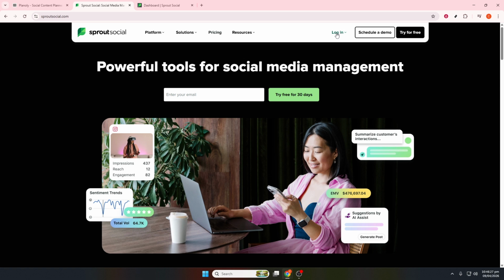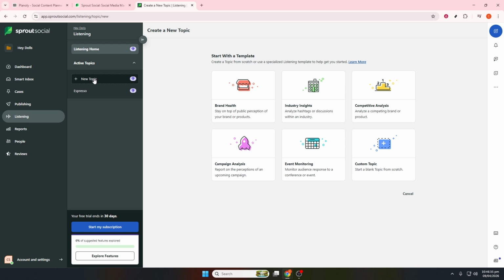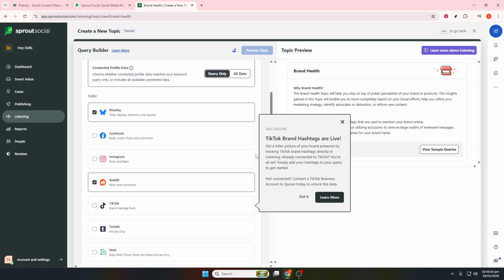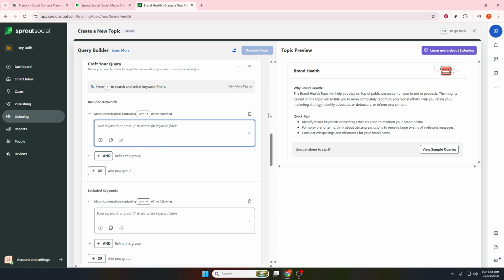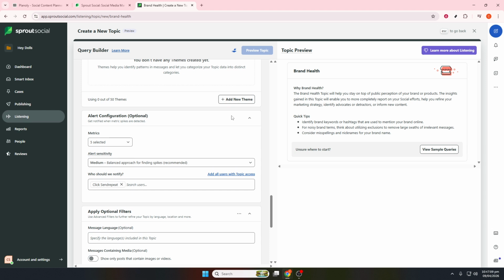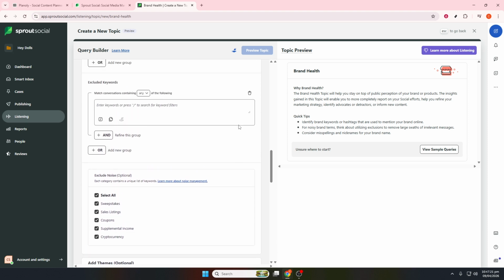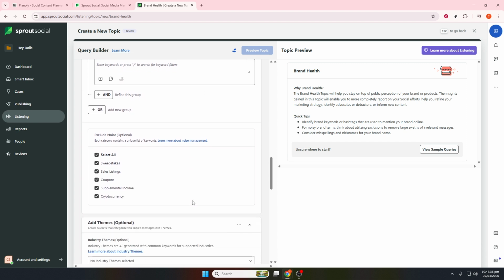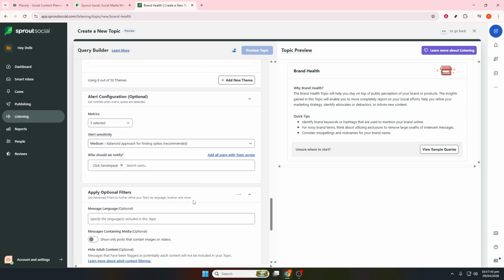How To Use Sprout To Listening On Social Listening Tutorial 2026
Want to discover what your audience is really saying online? In this step-by-step tutorial, I’ll show you how to use Sprout Social Listening to track conversations, monitor brand mentions, and uncover trends that can grow your business 🚀

Using Sprout Social, you can go beyond basic analytics and tap into powerful social listening tools to understand your audience, competitors, and industry in real time.

In this video, you’ll learn:
✨ What social listening is and how it works
✨ How to set up Sprout Social Listening step-by-step
✨ How to track keywords, hashtags, and brand mentions
✨ How to analyze audience sentiment and trends
✨ How to turn insights into a winning content strategy

This tutorial is perfect for virtual assistants, social media managers, marketers, and business owners who want to make smarter, data-driven decisions.

💡 Don’t just post—listen, analyze, and grow your brand the right way!